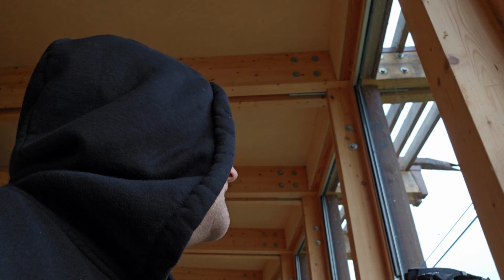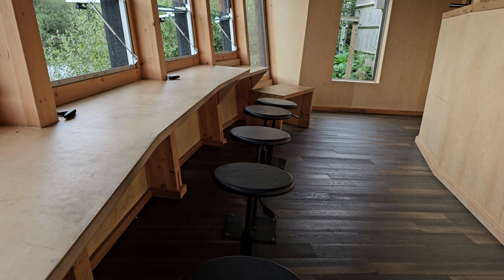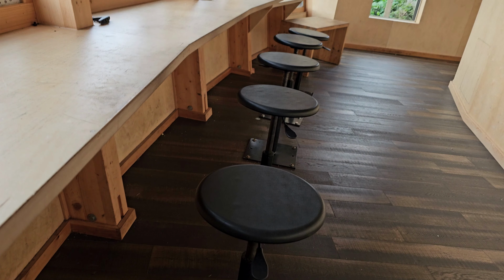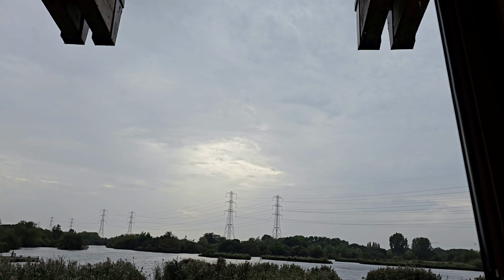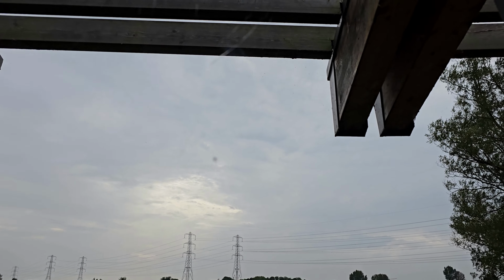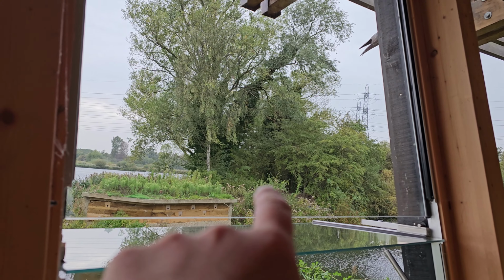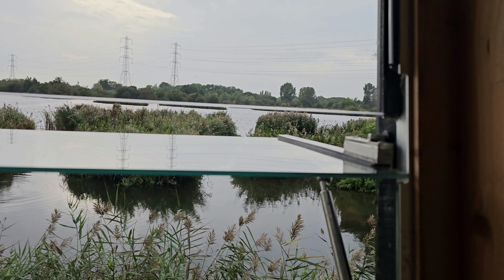Lee Valley Regional Park Fishers Green 4K